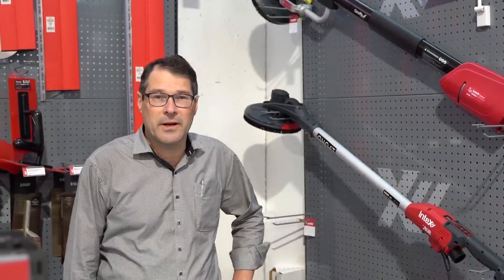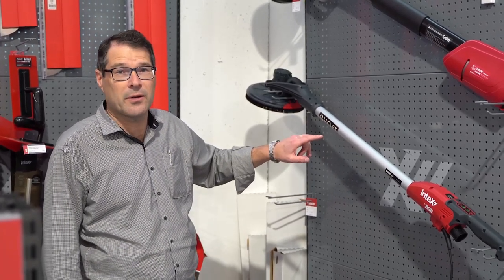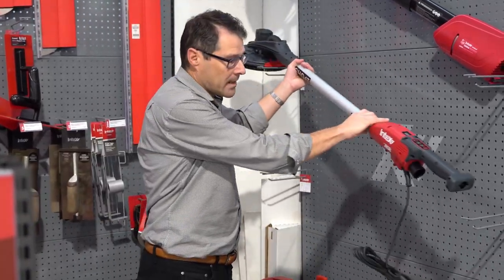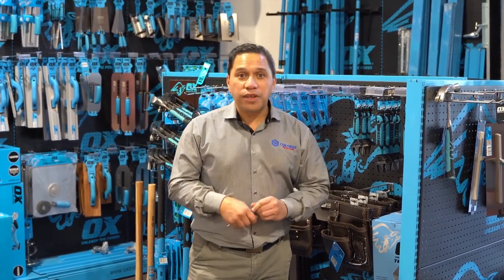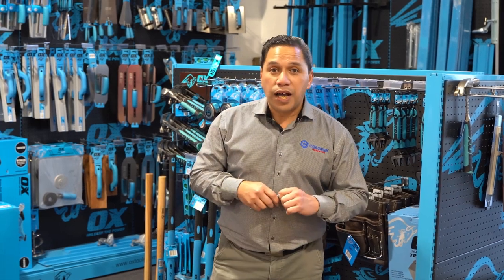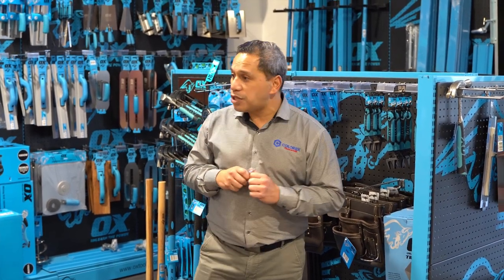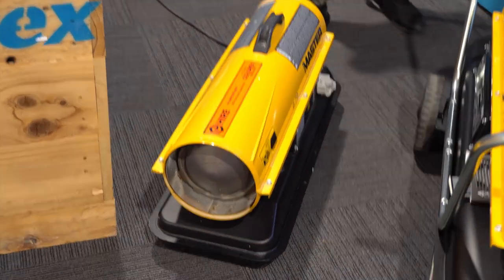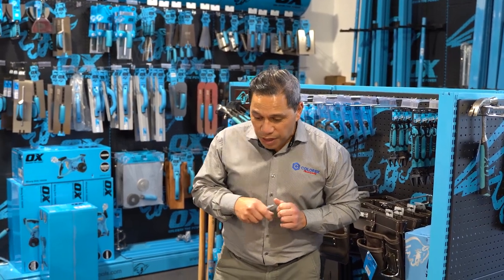Intex Ghost Drywall Sander and Master Forced Air Diesel Heaters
Vern and Api present two great products including the new Intex Ghost Drywall Sander and the Master Diesel Forced Air Heaters.